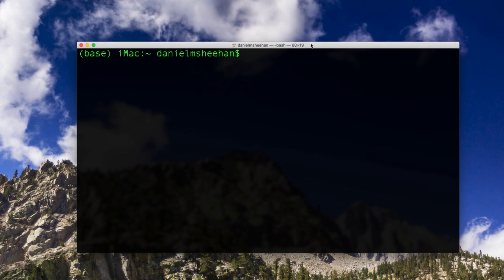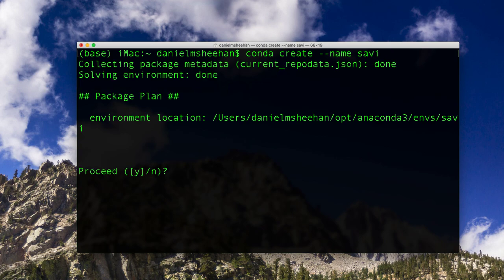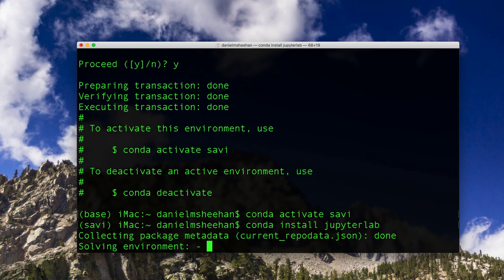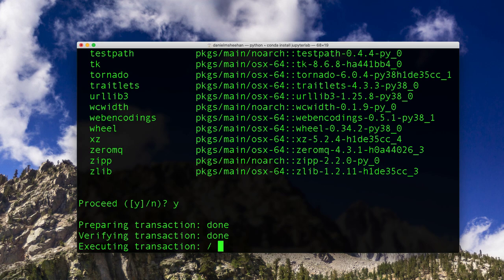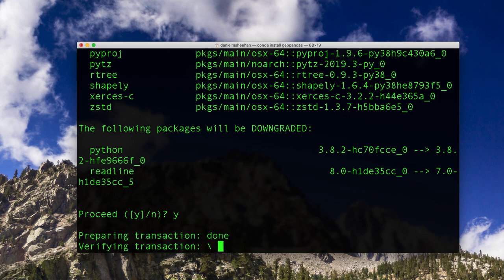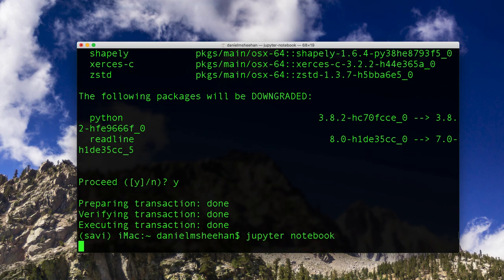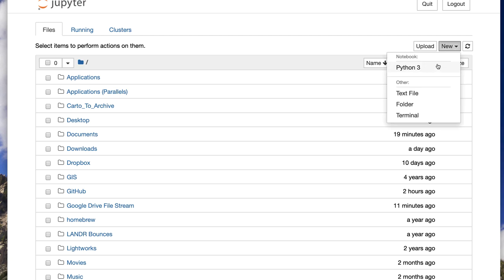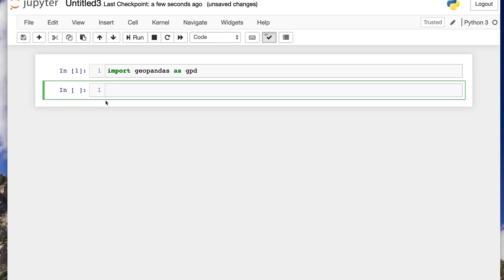Create a new Conda Environment and Install Packages Launch Jupyter Notebook